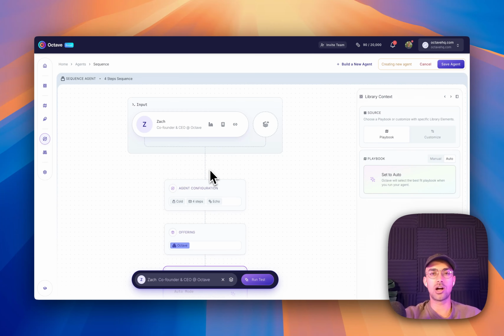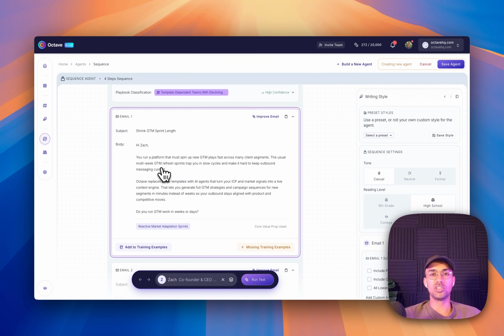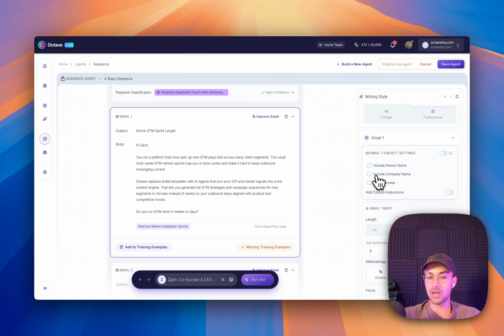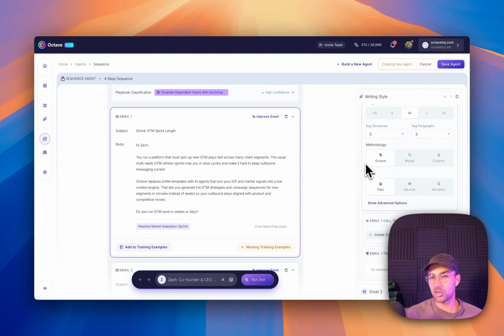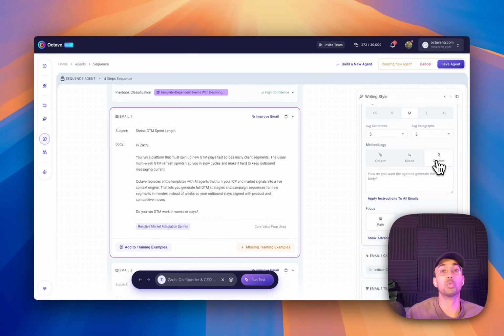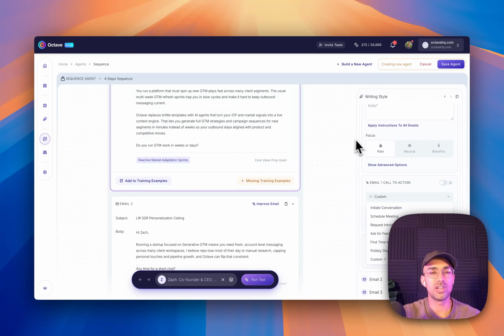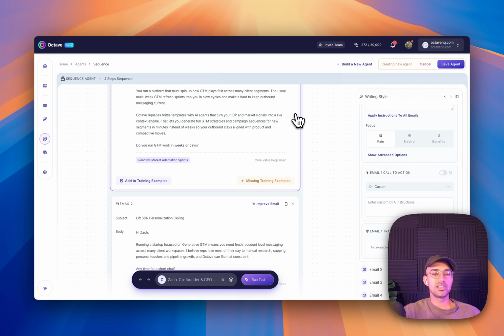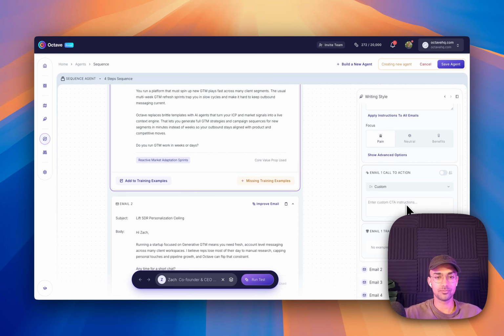Sequence Agent #3: Writing Style